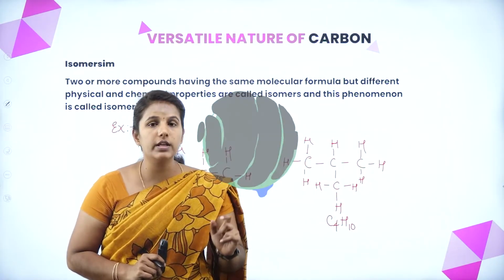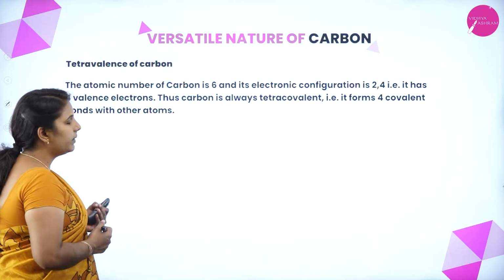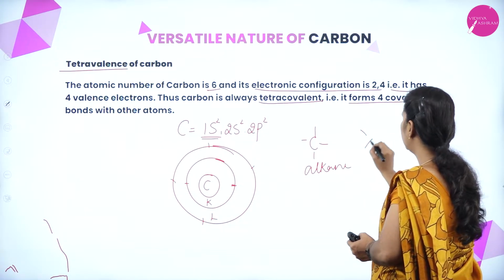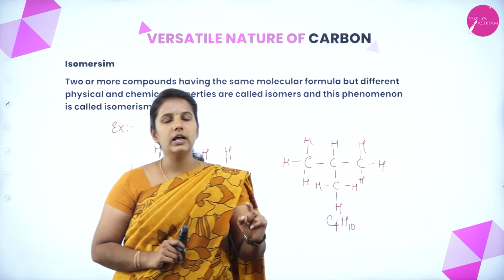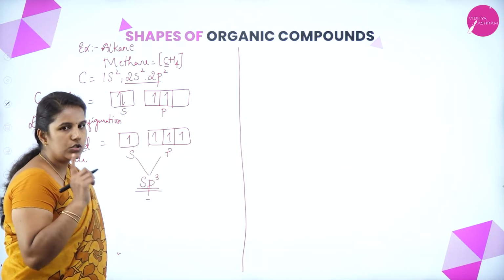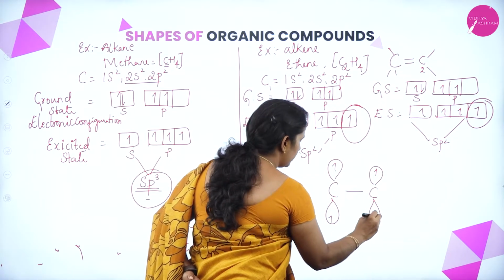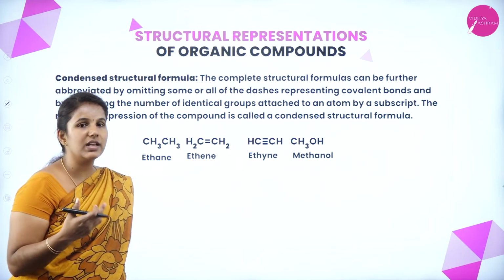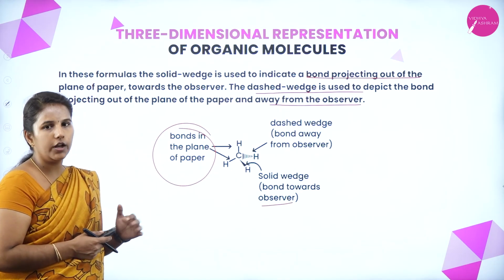DAY 88 | CHEMISTRY | I PUC | ORGANIC CHEMISTRY SOME BASIC PRINCIPLES AND TECHNIQUES | L1